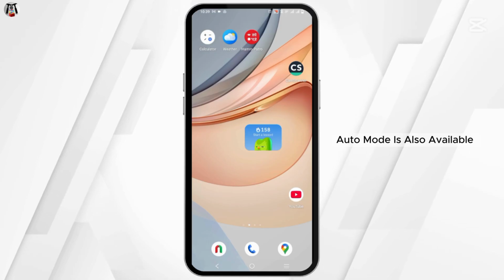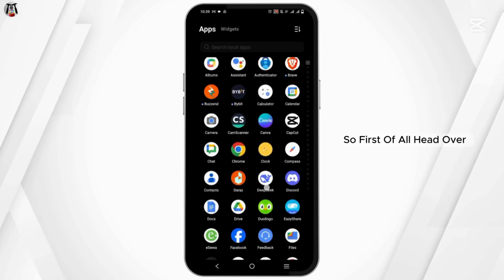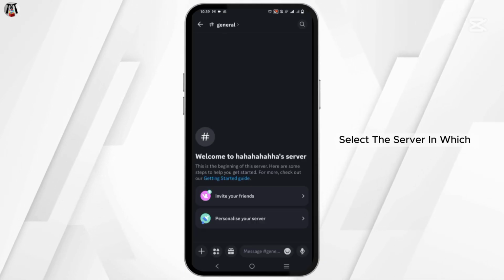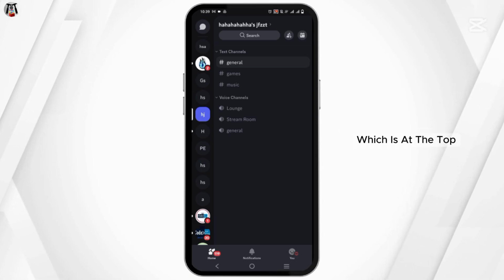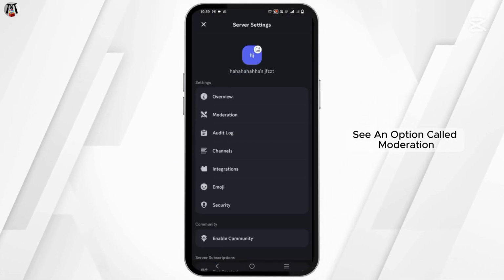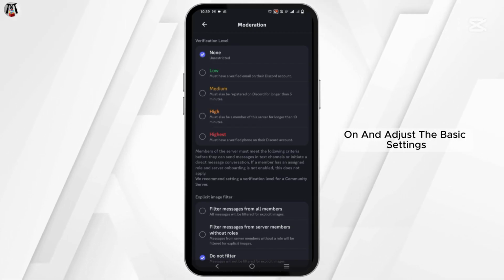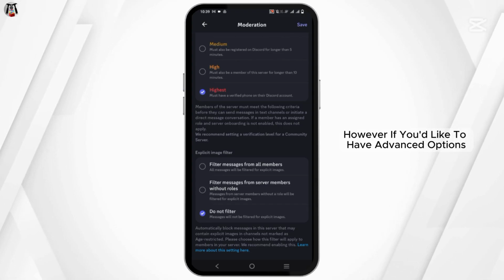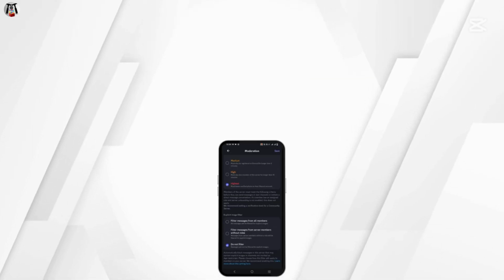How to Set Up Discord AutoMod (Full Guide)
Want to automatically filter spam and unwanted content on your Discord server? Follow these steps to set up AutoMod.

0:05 - Open Discord & Go to Server Settings
0:10 - Select "AutoMod," Add Filters for Keywords & Adjust Moderation Settings

Now, AutoMod will help manage messages and maintain a safe chat environment.